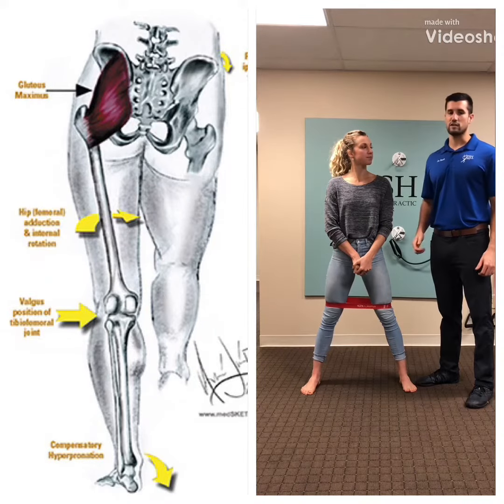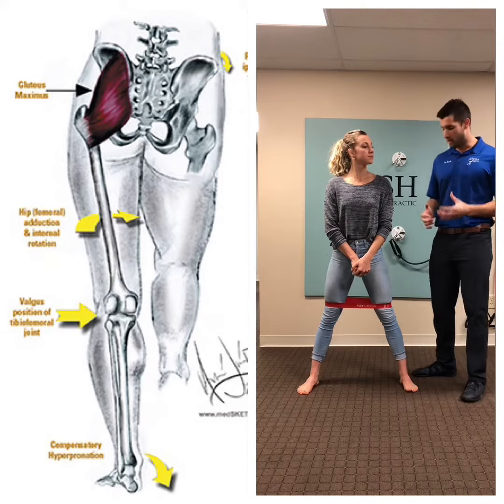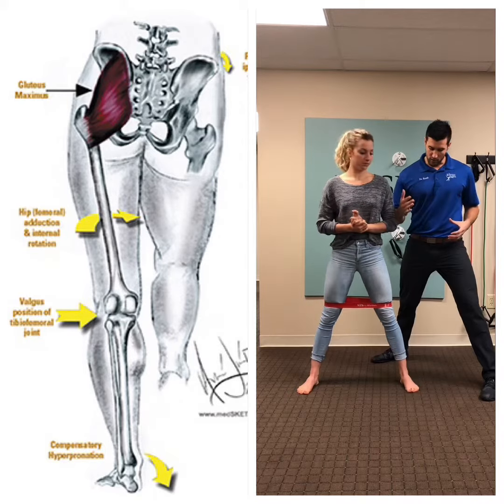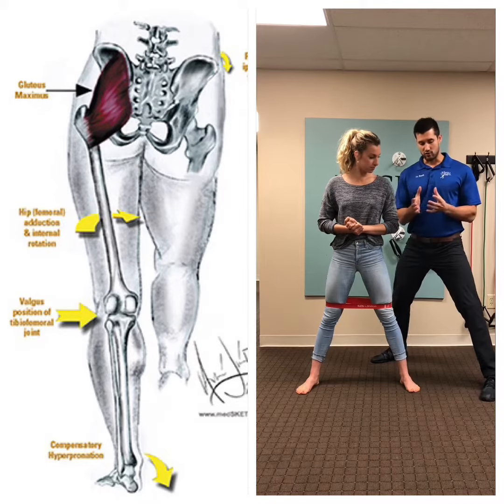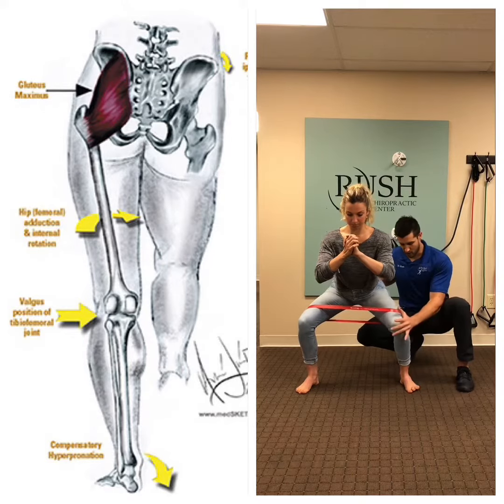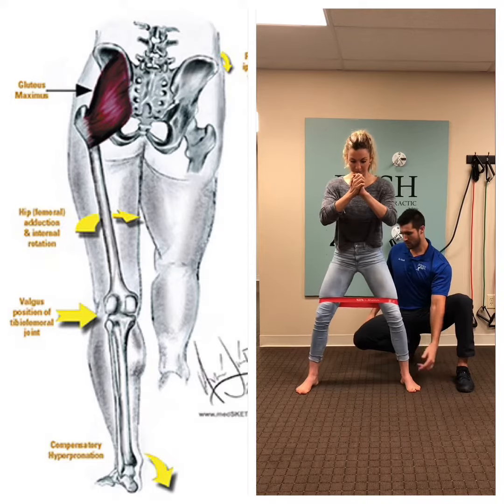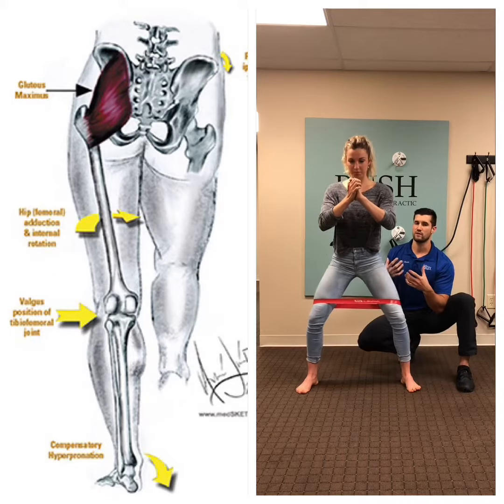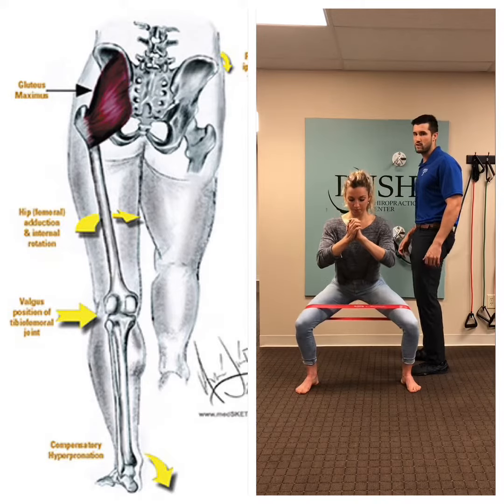Banded squat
Banded squats for increased gluteus medius activation and prevention of knee cave.